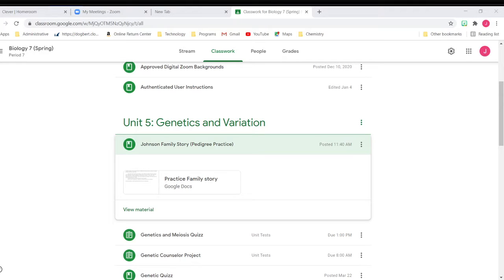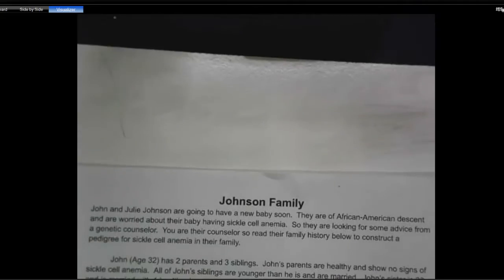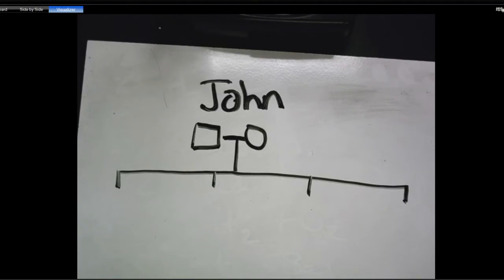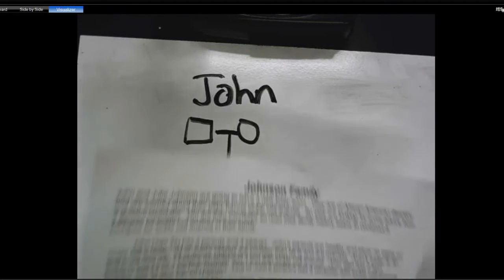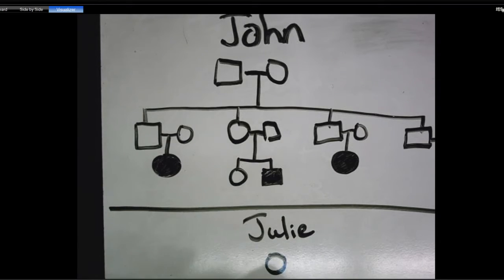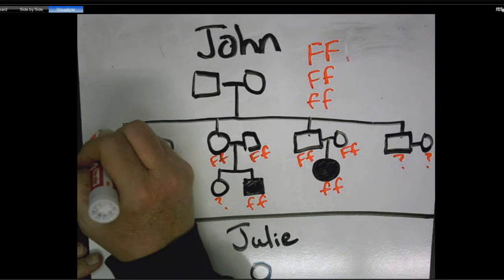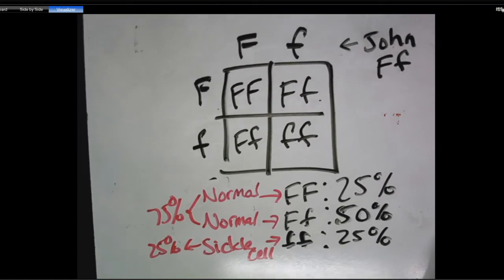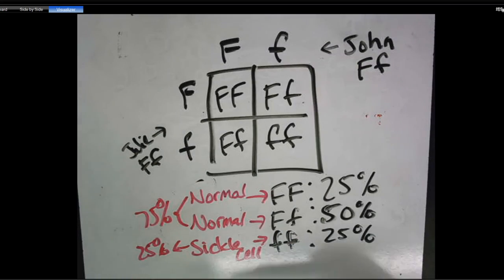Family Pedigree Practice